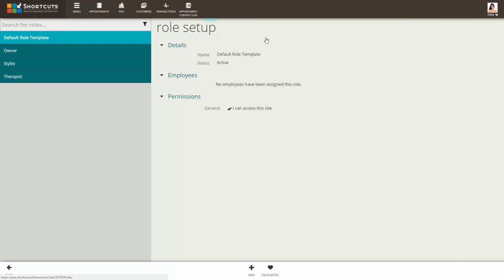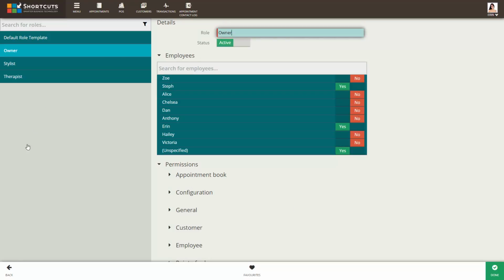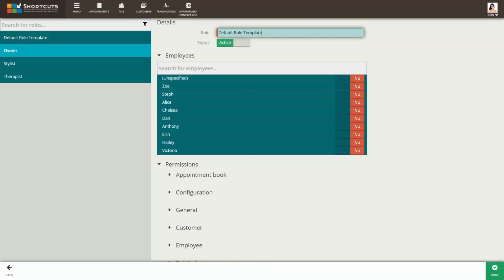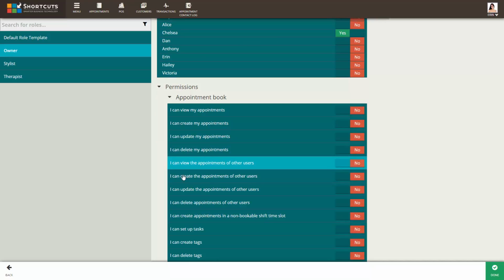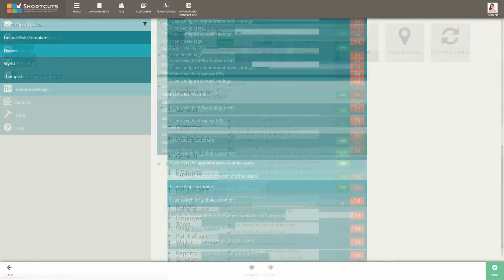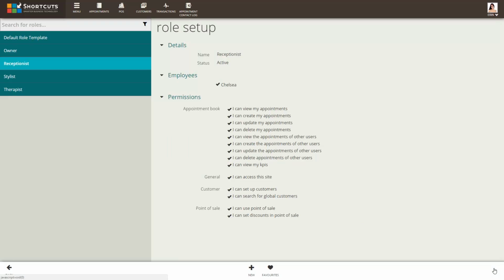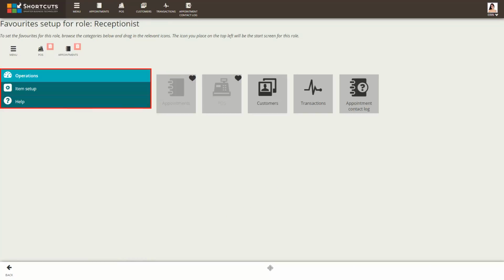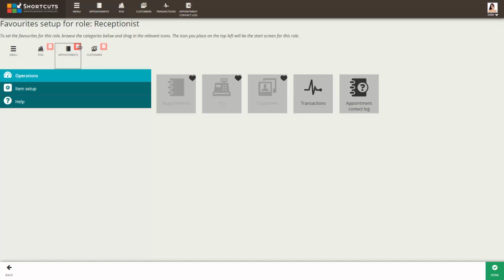Shortcuts Live - Setting up roles and adding favourites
The roles feature allows you to specify what your employees will have access to when they log in to Shortcuts Live. This video demonstrates how to set up roles and add items to the favourites bar.